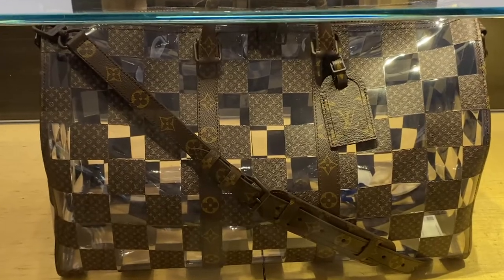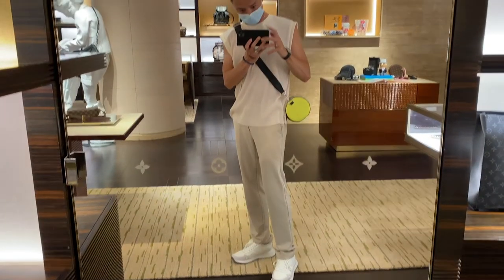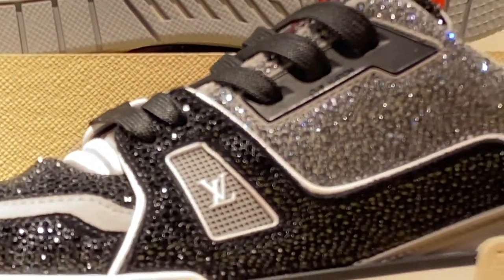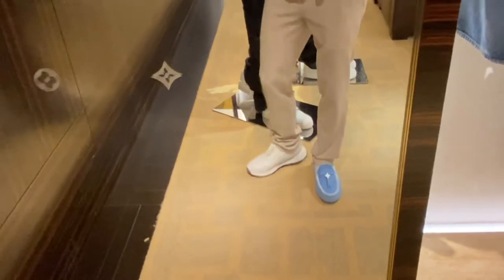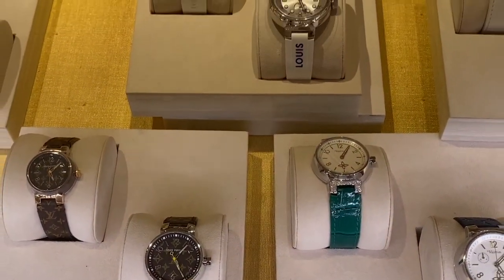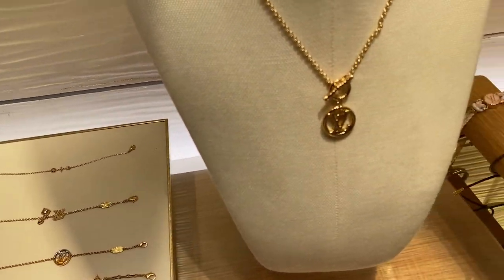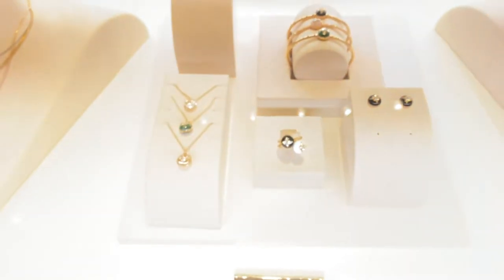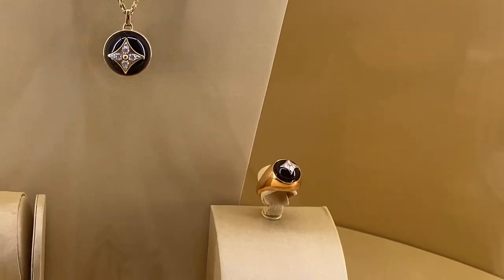Louis Vuitton Shop, Atrium, The Landmark, Central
This is my first shop tour vlog! I choose Louis Vuitton because it's my fav brand, and over the years their designs is has change and really trend setter and fashion forward.
I have few collections and my favorite pattern is the Damier pattern.

My main visit is to see and try the Signet Ring from B Blossom Series. It is maid with 18K gold with black onyx over the the iconic monogram flower with diamonds and i can't wait to try it!

Join me as i try this fabulous ring!!!

Facebook page and Instagram @ Circlesbyjonathan